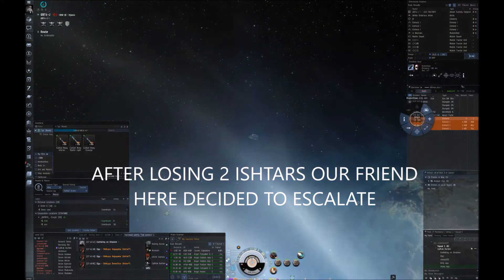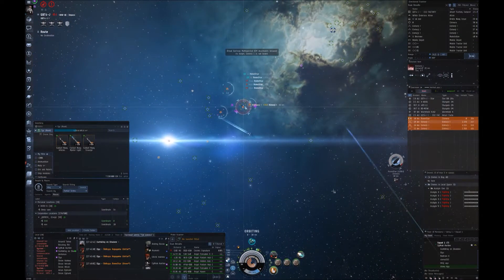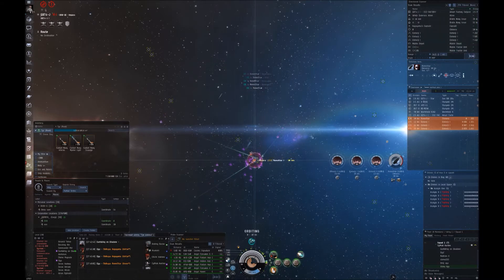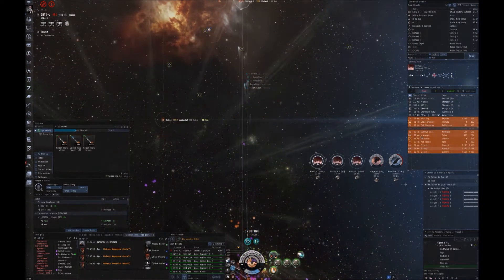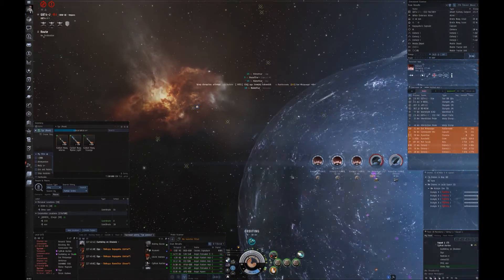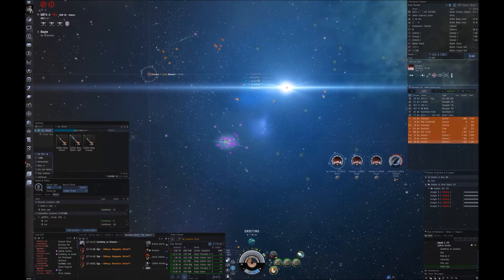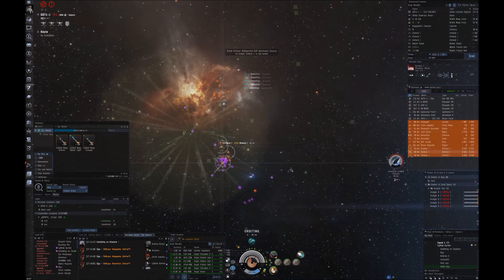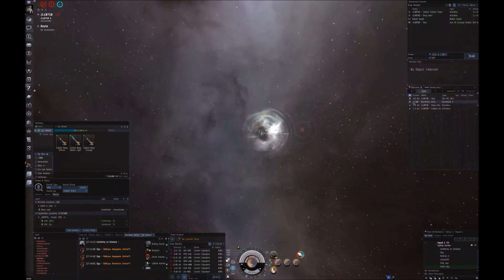Fights we like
If only we had a couple more guys! Still 15 to 1 is pretty awesome =)